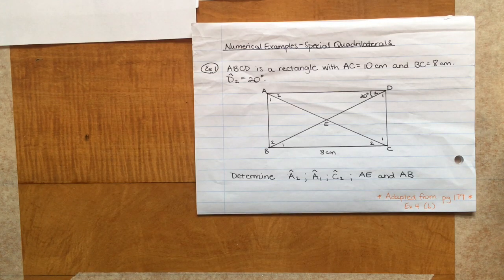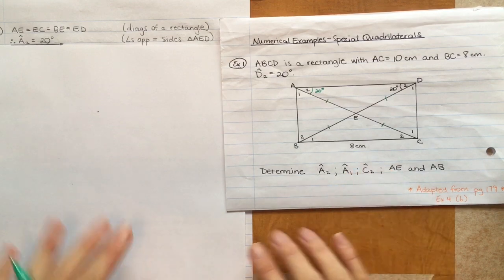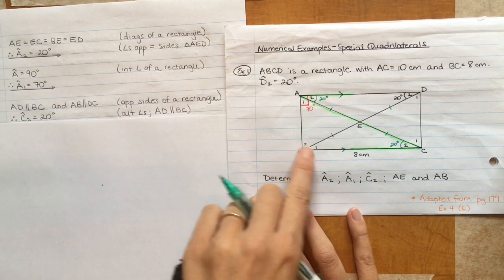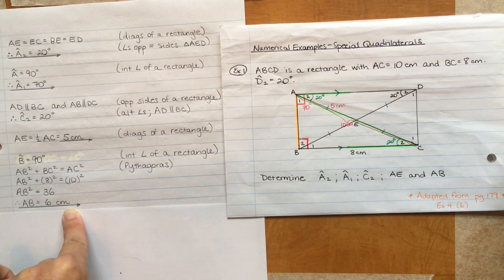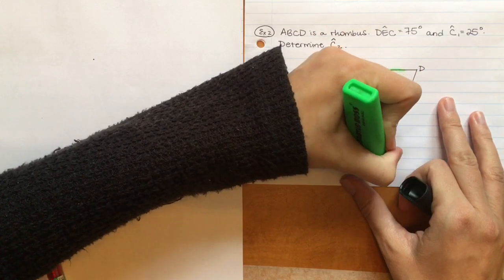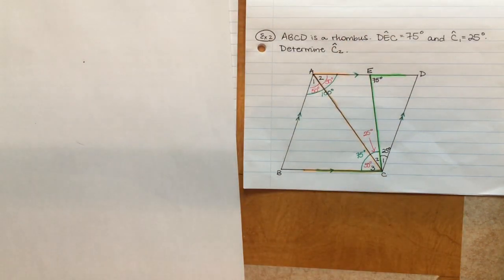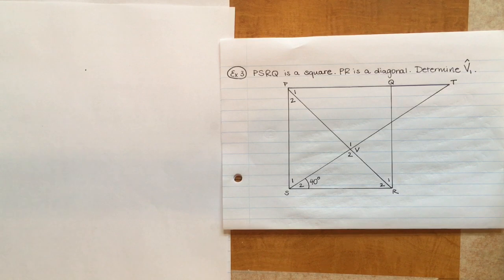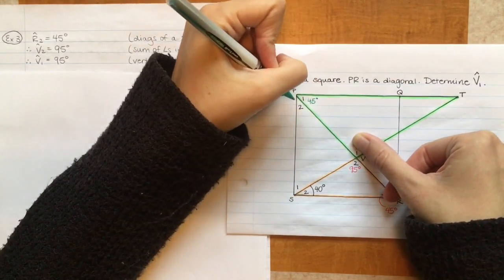Gr 10 Geometry - Numerical Examples In Other Special Quadrilaterals Part 2/2